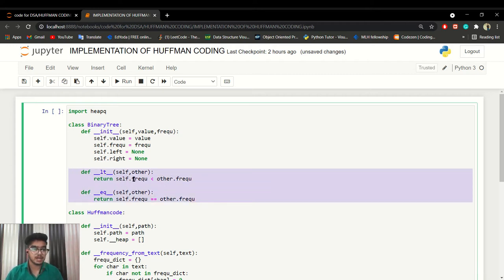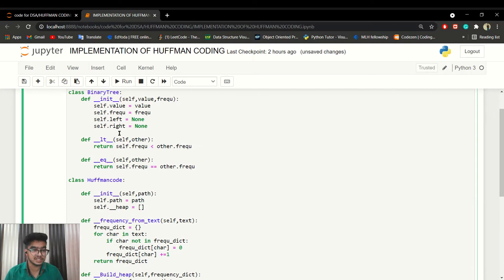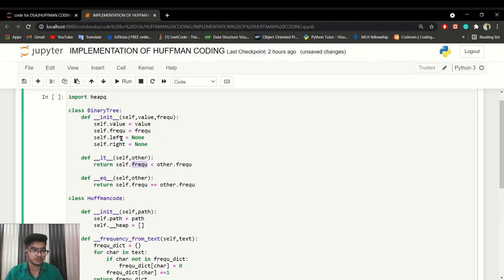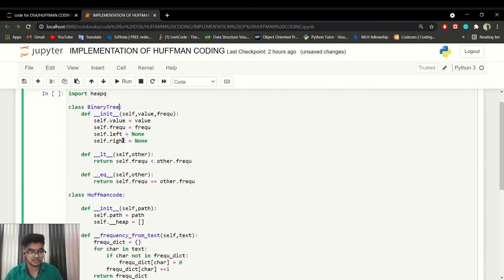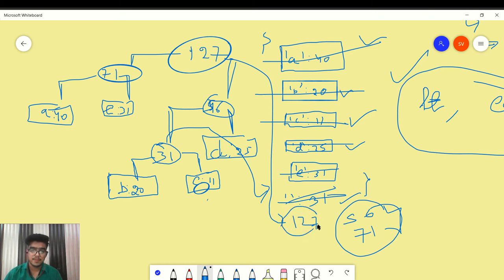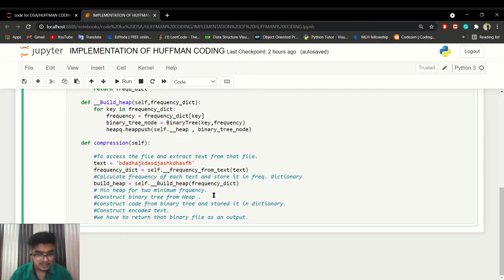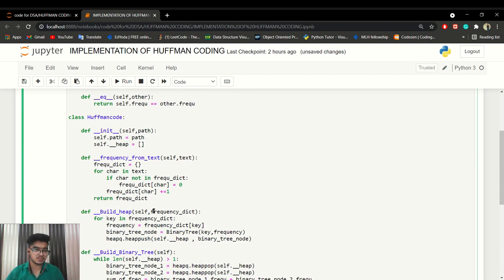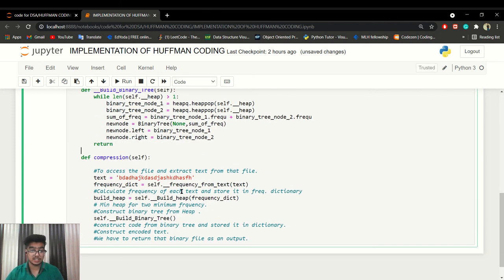HUFFMANCODING PROJECT IN PYTHON (Binary tree implementation)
In that session, we talk about how we construct the Binary tree with the help of a heap.